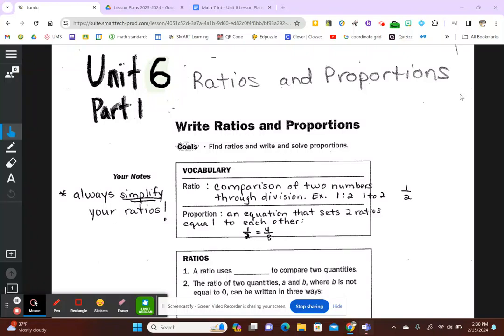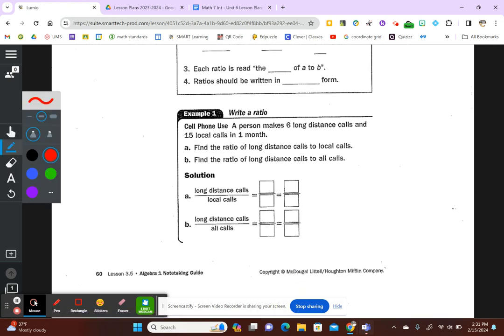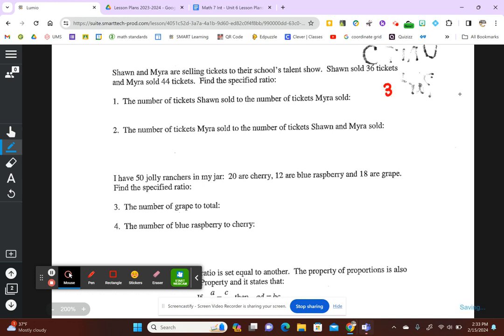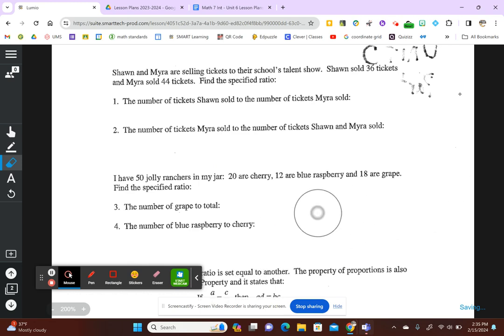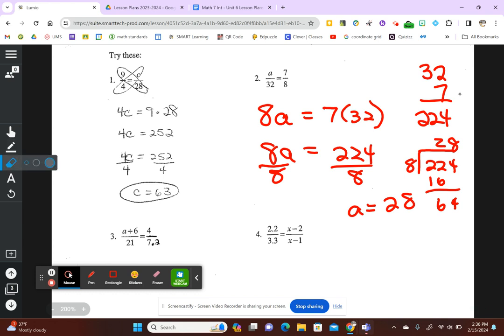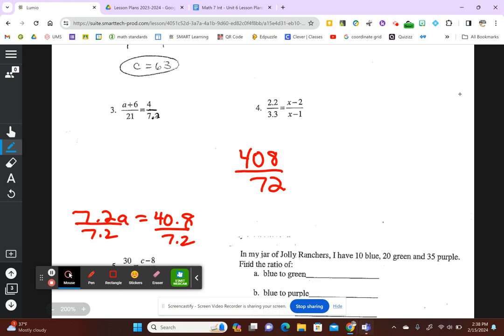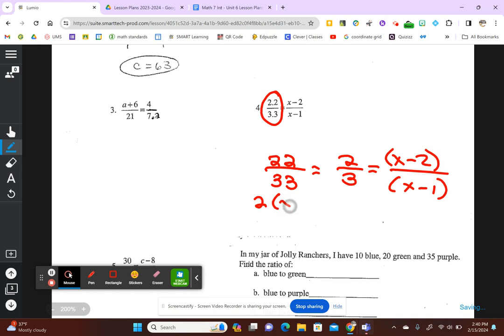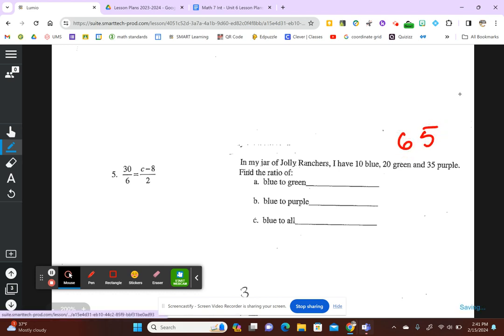Unit 6 Part 1 p. 1-3